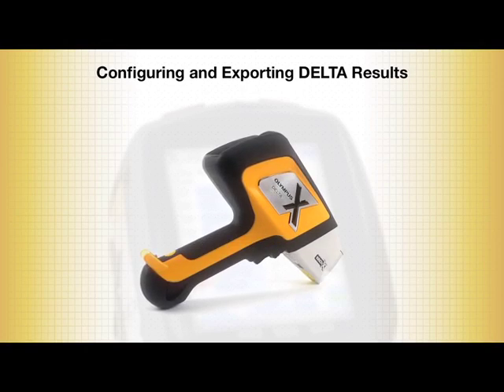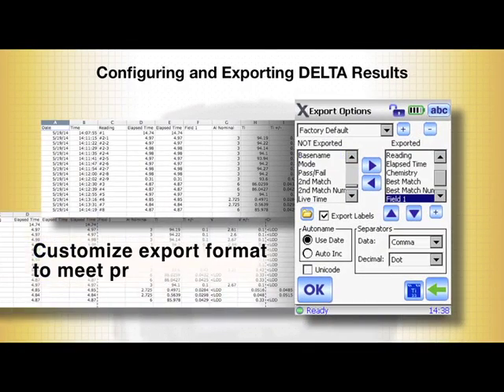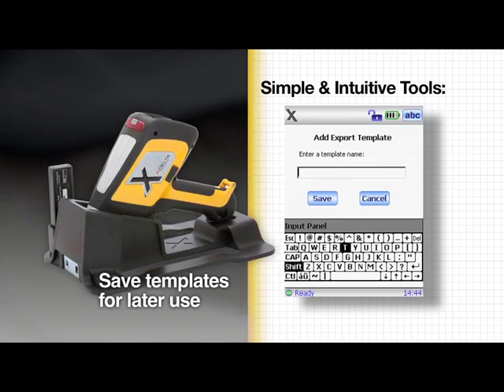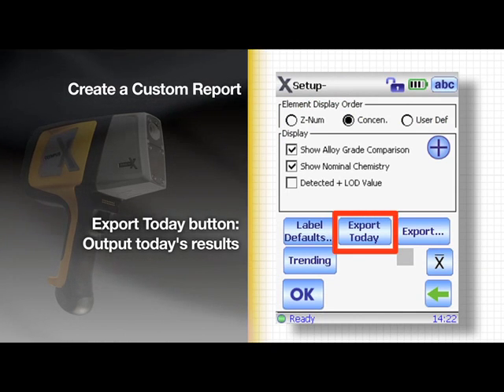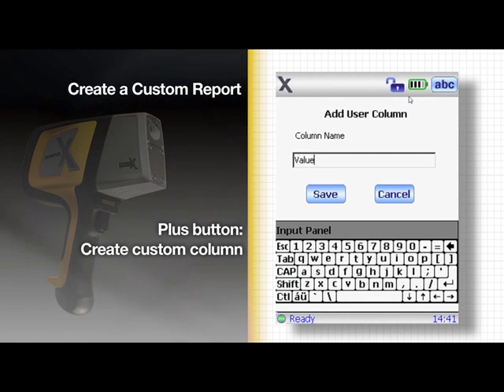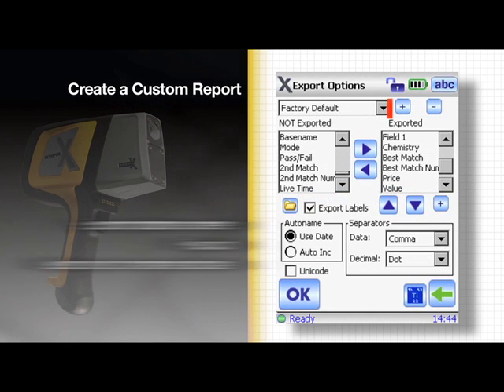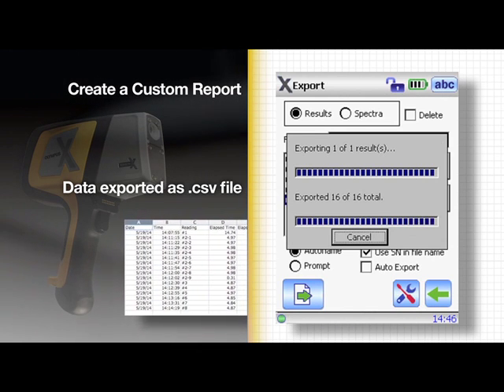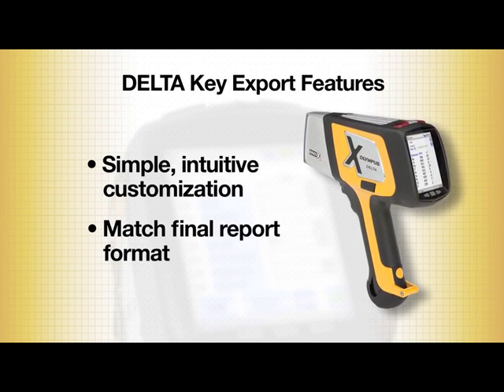O Canal da ONG CPMA - Centro Profissionalizante Mão Amiga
Somos uma Organização Não Governamental e nossa plataforma é a de distribuir conhecimentos gerais através de vídeo-aulas específicas em diversas técnicas de profissionalização e com agrangência a maioria das profissões possíveis.